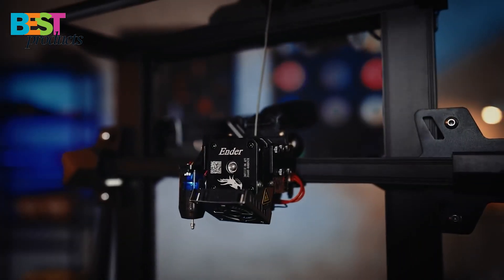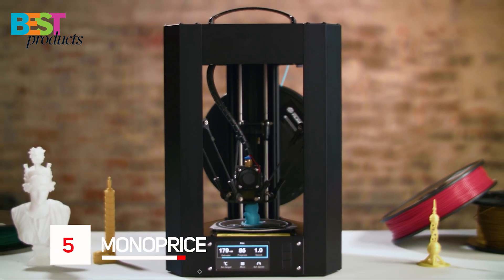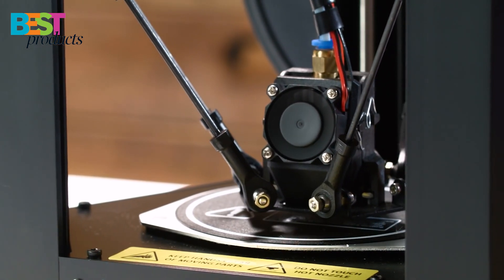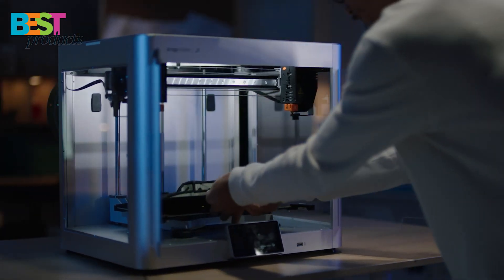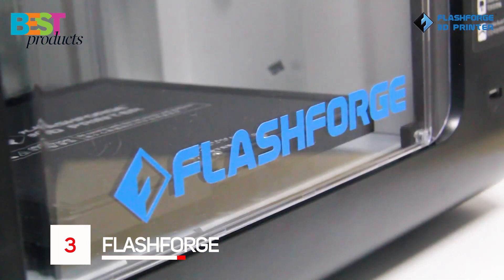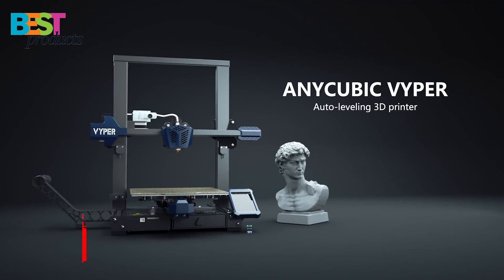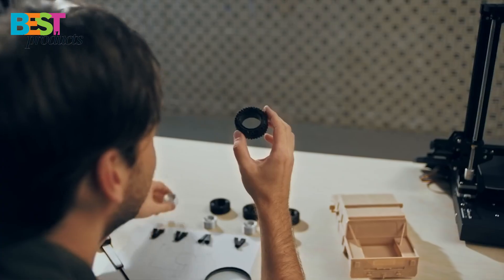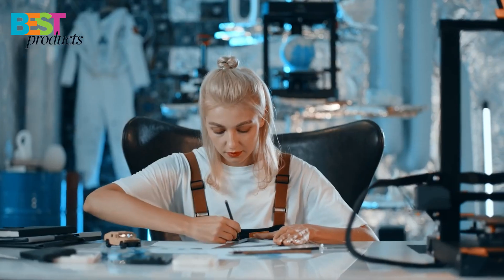5 Best 3D Printers You Can Buy In 2022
5️⃣ Monoprice Mini Delta V2
4️⃣ Snapmaker J1
3️⃣ FlashForge Adventurer 3
2️⃣ Anycubic Vyper
1️⃣ Creality Ender 3S1